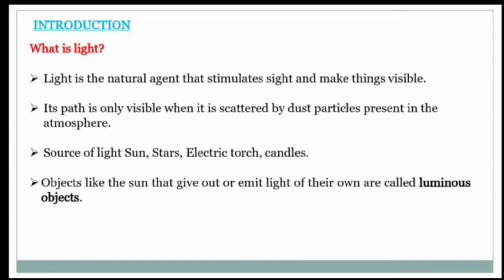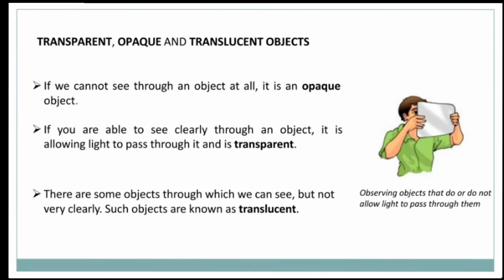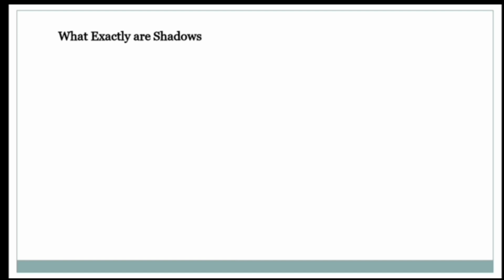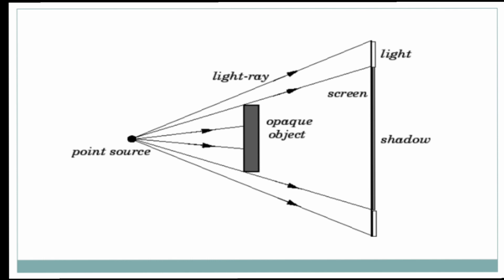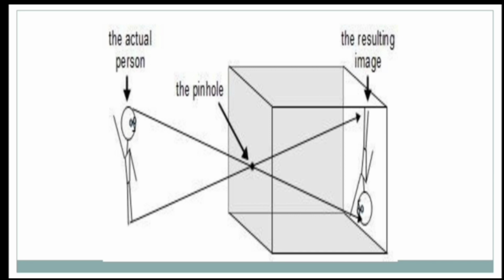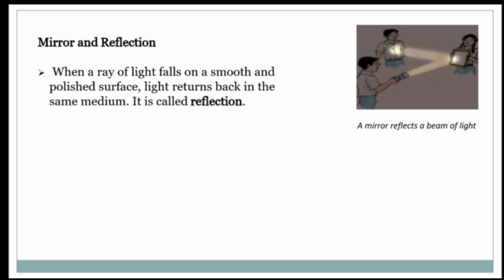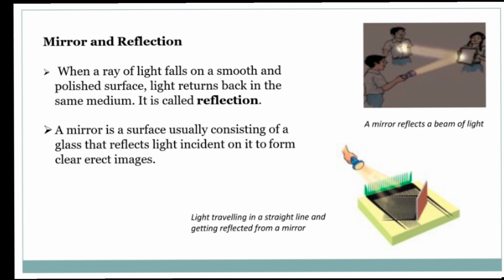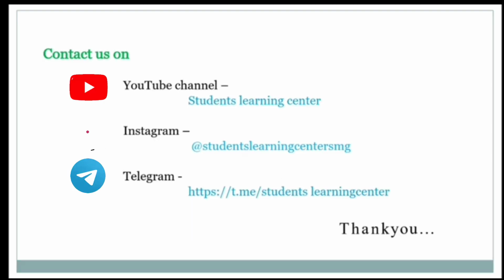Light shadow reflection || Class 6 || Chapter 11 || CTET/KTET/GPSTR/PC/PSI/RRB/SSC/IBPS/NTPC/KPSC...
Every Sunday Motivational sessions are also given to students so that they can stay motivated during there preparation.

MENTAL ABILITY / MATHS FOR ALL COMPITATIVE EXAMS 👇🏻

SCIENCE FOR ALL COMPITATIVE EXAMS

For FREE STUDY MATERIAL Please join